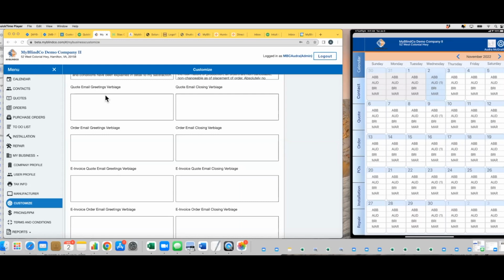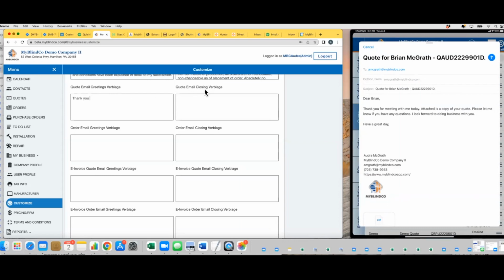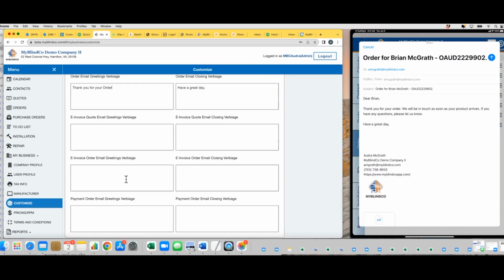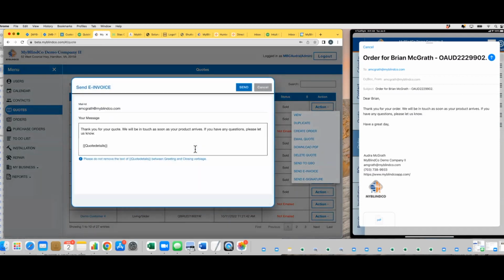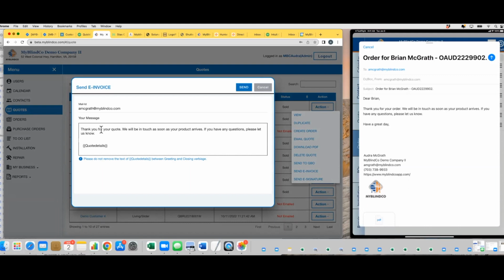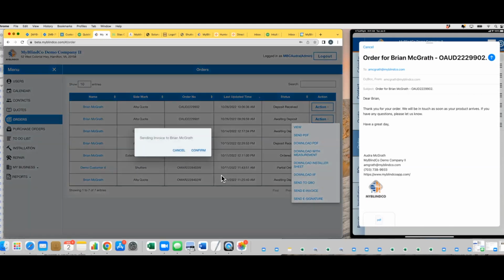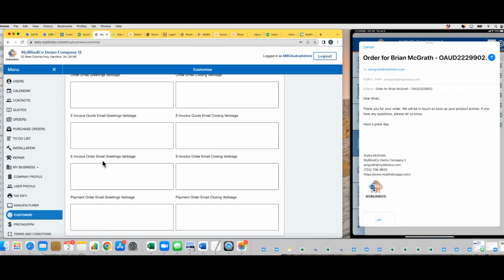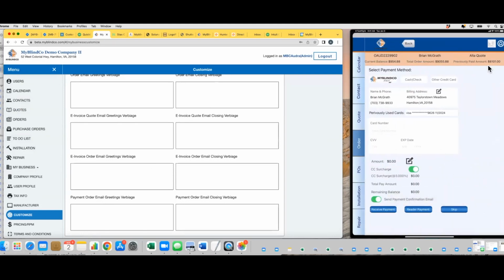How To Customize Email Verbiage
In this video, Audra teaches you how to customize your MyBlindCo email verbiage! Keep watching our How To videos for tips, tricks, and reminders of how to get the most out of MyBlindCo!

For written step-by-step instructions, visit the post on our FAQ